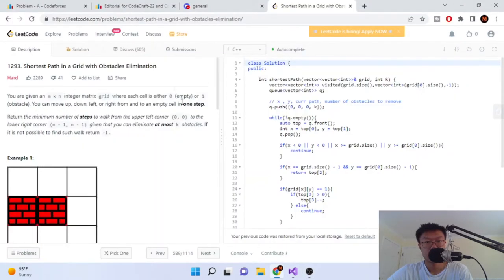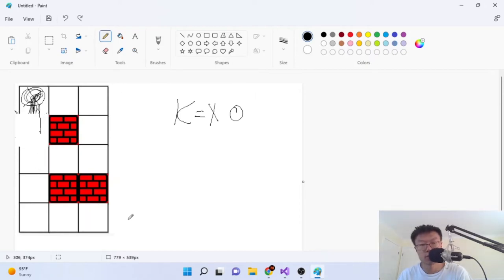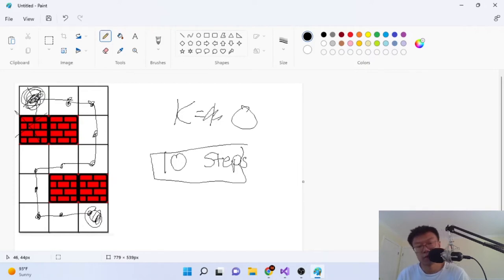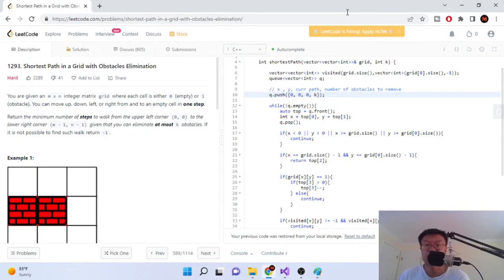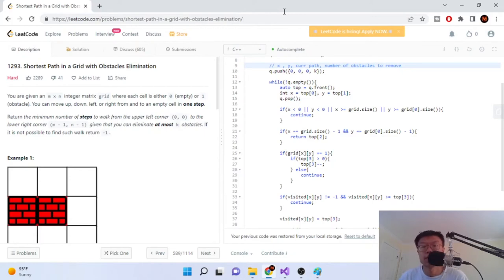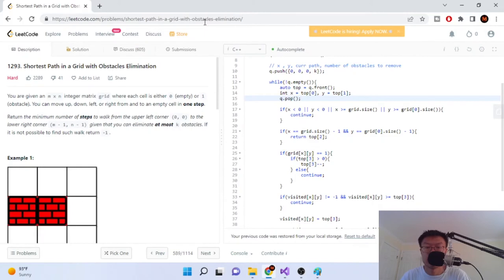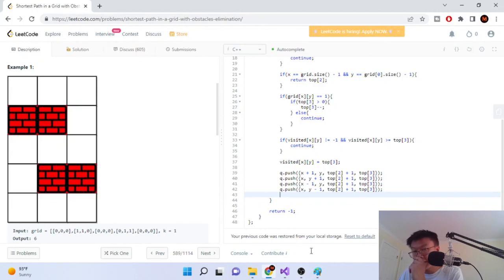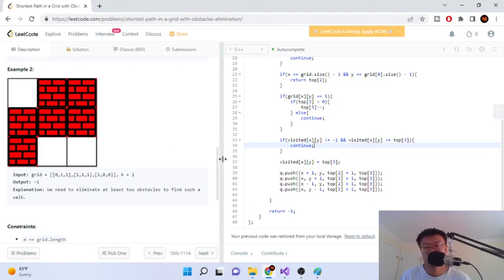Shortest Path in a Grid with Obstacles Elimination | Leetcode 1293 | Google Question